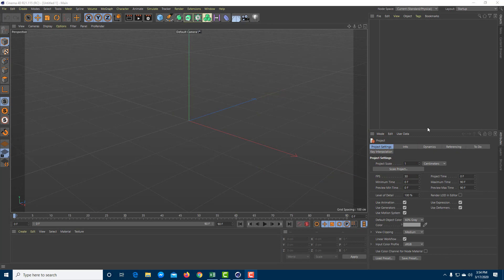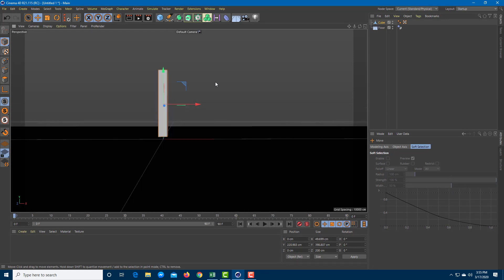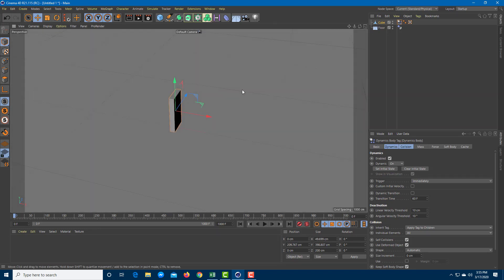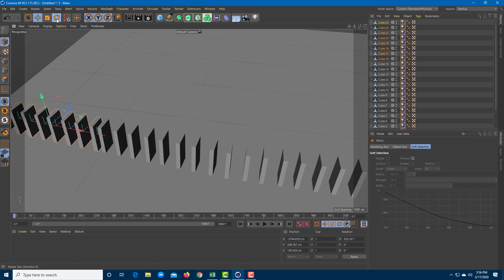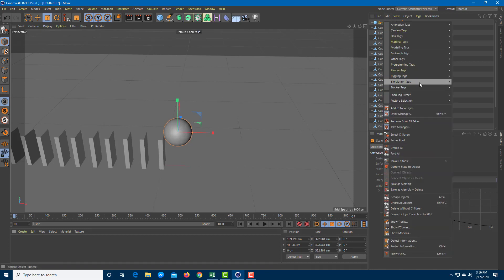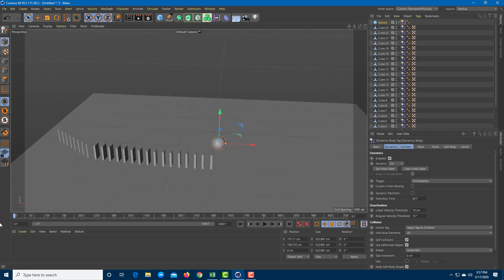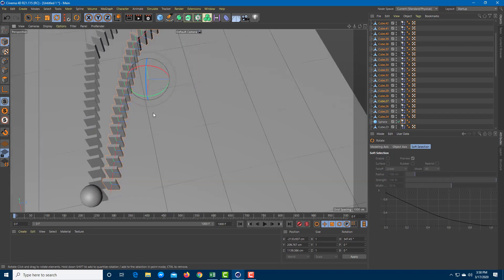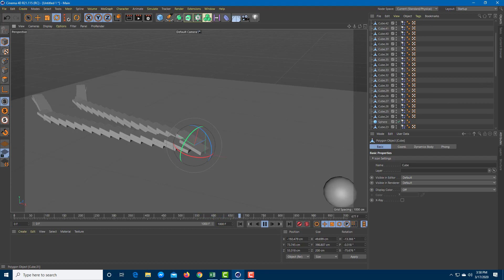Cinema 4D Tutorial - Lesson 108 - Dominos Falling Animation with Dynamics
In this tutorial, we will be discussing about Dominos Falling Animation in Cinema 4D.